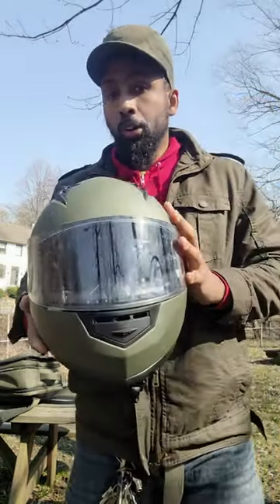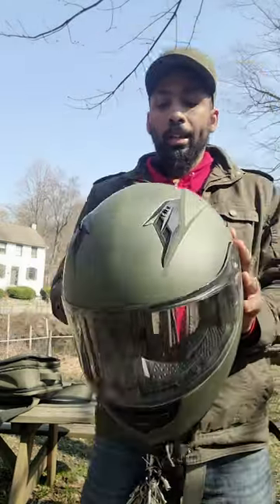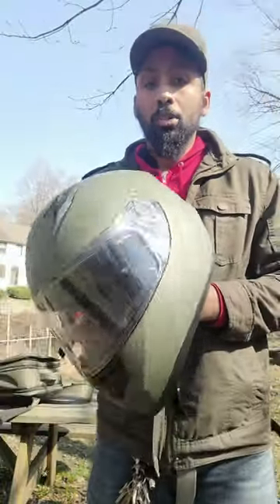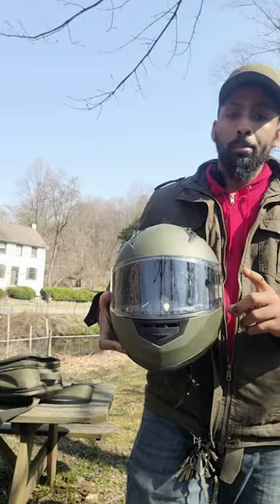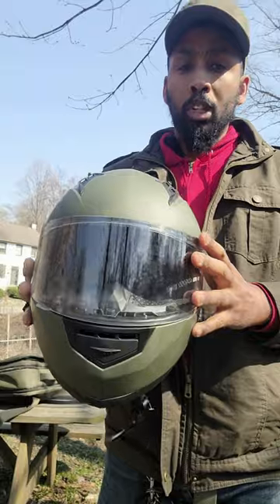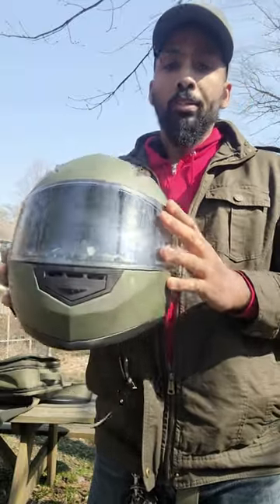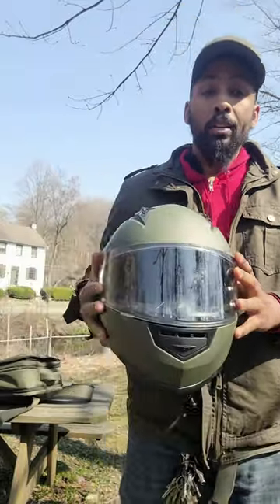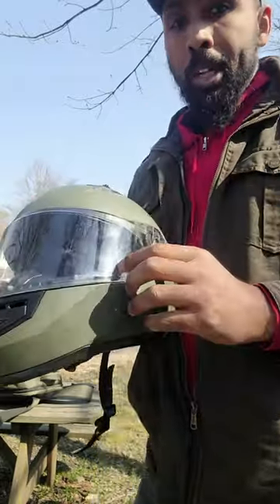Product Review: GLX/GX11 Full-Face Helmet/ Sizing Tip